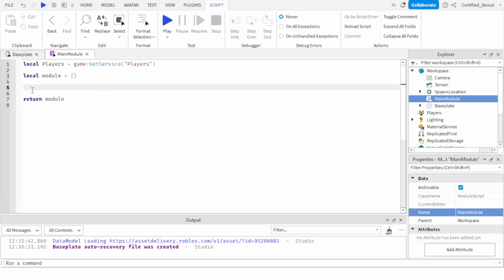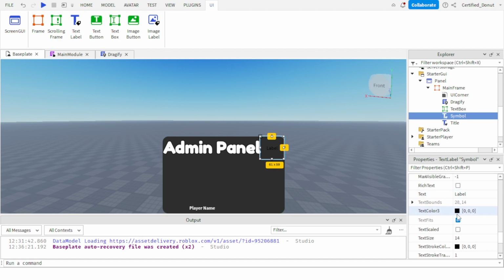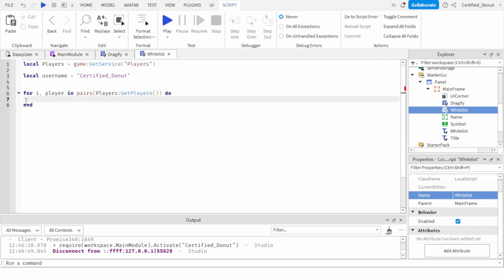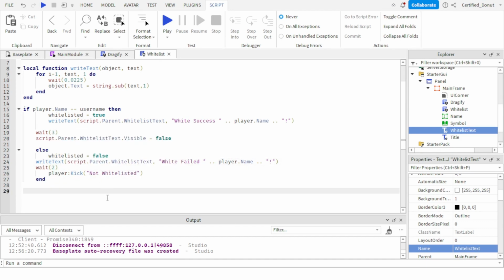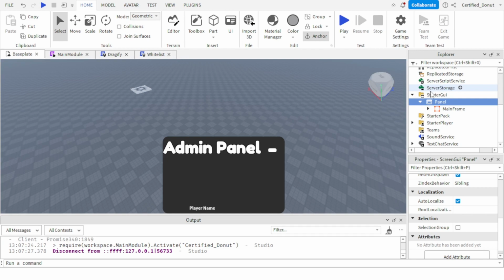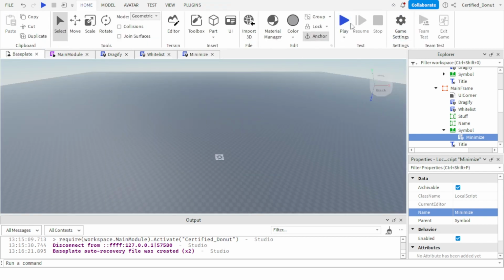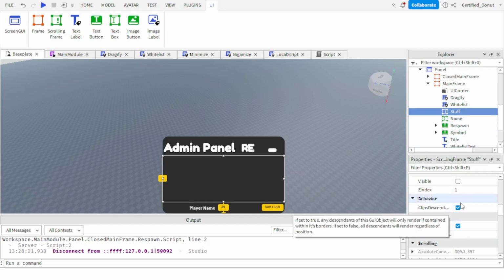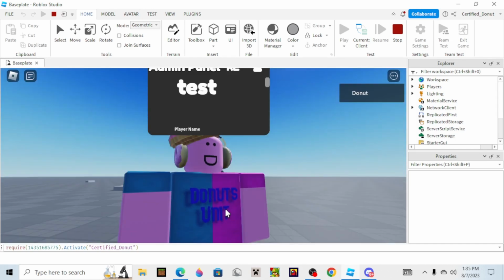How to make a custom admin panel in roblox studio! (2023) NEW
How to make a custom admin panel in roblox studio! (2023)

LINKS & OTHER THINGS FOR THE PANEL

Dragify Script:
function dragify(Frame)
dragToggle = nil
dragSpeed = .25 -- You can edit this.
dragInput = nil
dragStart = nil
dragPos = nil

function updateInput(input)
Delta = input.Position - dragStart
Position = UDim2.new(startPos.X.Scale, startPos.X.Offset + Delta.X, startPos.Y.Scale, startPos.Y.Offset + Delta.Y)
game:GetService("TweenService"):Create(Frame, TweenInfo.new(.25), {Position = Position}):Play()
end

Frame.InputBegan:Connect(function(input)
if (input.UserInputType == Enum.UserInputType.MouseButton1 or input.UserInputType == Enum.UserInputType.Touch) then
dragToggle = true
dragStart = input.Position
startPos = Frame.Position
input.Changed:Connect(function()
if (input.UserInputState == Enum.UserInputState.End) then
dragToggle = false
end
end)
end
end)

Frame.InputChanged:Connect(function(input)
if (input.UserInputType == Enum.UserInputType.MouseMovement or input.UserInputType == Enum.UserInputType.Touch) then
dragInput = input
end
end)

game:GetService("UserInputService").InputChanged:Connect(function(input)
if (input == dragInput and dragToggle) then
updateInput(input)
end
end)
end
 dragify(script.Parent)

ASSET IDS:

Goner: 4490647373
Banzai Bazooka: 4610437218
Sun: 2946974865